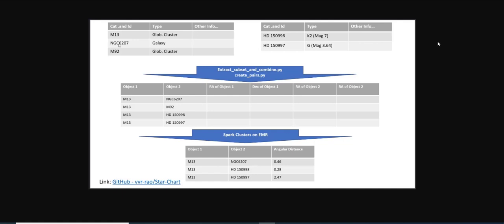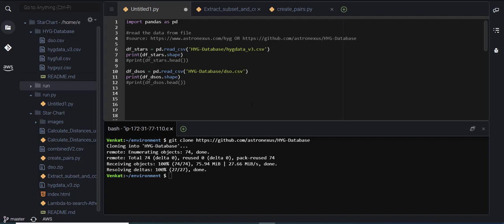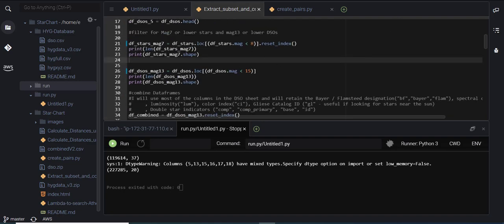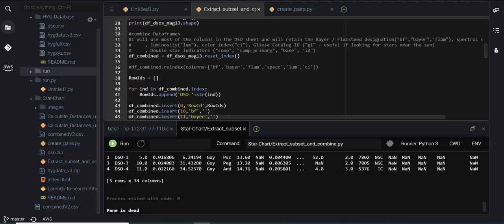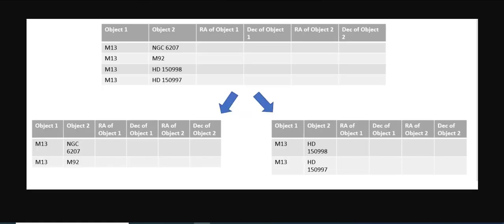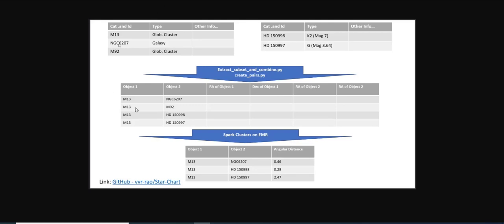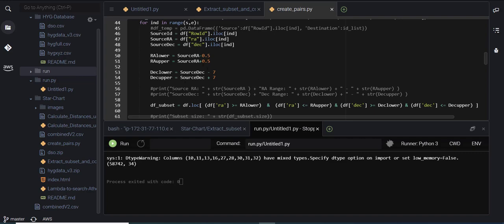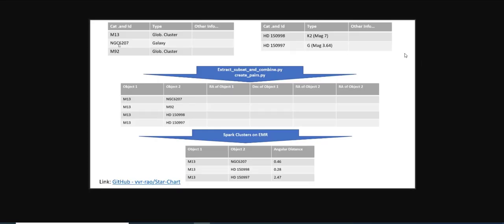Leverage AWS (S3, EMR, Athena, API Gateway) to apply Graph Theory to a Dataset: Part 2/4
A little pet project I have been working on to prove out a couple of concepts on how to manipulate and view a dataset.  I use multiple AWS services and utilize concepts from Graph Theory to arrange my data and build out relationships. I also use PySpark for data handling and host my data and website on AWS S3, using API Gateway to make the data available as a REST API

Big Thank You to Astronomy Nexus for making this available

Apologies for the poor resolution. All code is on my Github